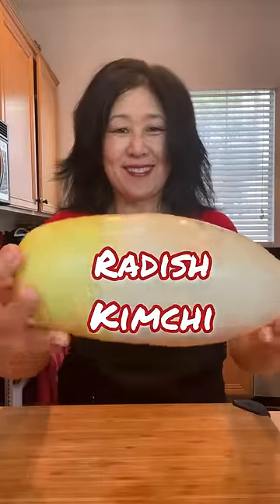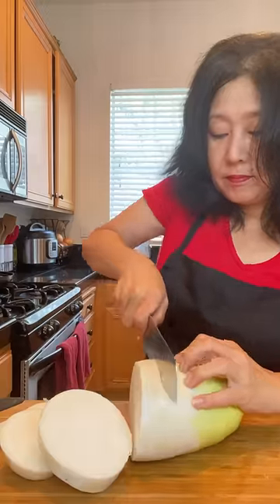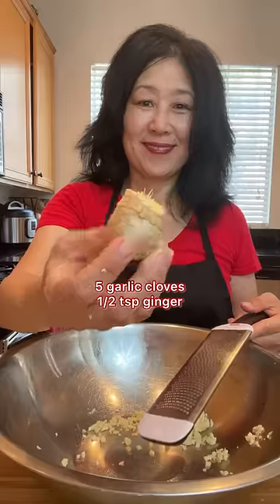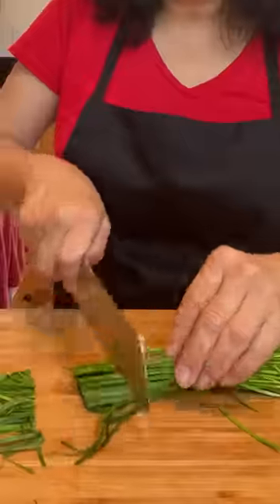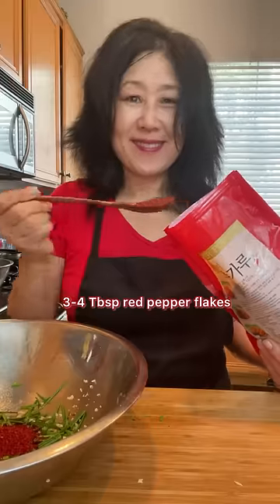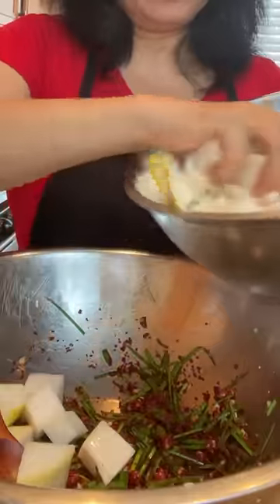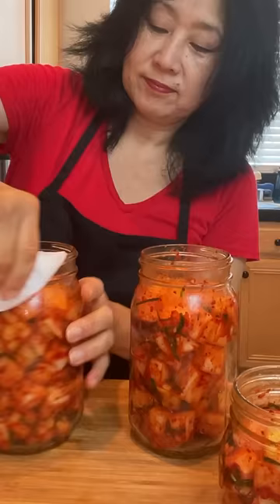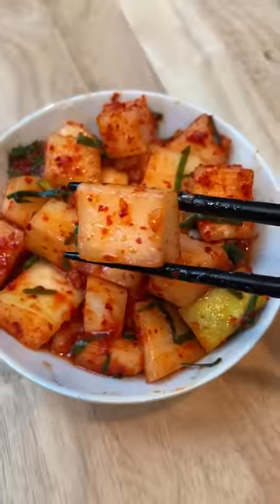Radish Kimchi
If you’re new to kimchi making, Korean Radish Kimchi (Kkakdugii) is one of the easiest kimchi to make as it doesn't require the long salting process or rice flour porridge traditionally added to napa cabbage kimchi.

Kids enjoy this kimchi as it has a crunchy texture with a little sweetness than traditional kimchi. This kimchi is one you should make at home instead of buying as it’s easy to make and I find the ones at the store too sweet or salty.

Ingredients:
2-2.5 pounds Korean radish (or Daikon radish if you can’t find it)
1 Tablespoon salt (kosher or sea salt)
1 Tablespoon sugar
5 garlic cloves, minced or grated
1/2 teaspoon ginger, minced or grated (optional)
2 green onions or 1 small bunch garlic chives,  cut into 1 inch pieces
2 Tablespoons fish sauce (or salted shrimp, chopped)
3-4 Tablespoons Gochugaru (Korean red pepper flakes)- or more depending on desired spice level.

Directions
Peel the radish if it has many dark spots, otherwise,  remove dark spots with a peeler or scrap off with a knife. (Peel the skin only when necessary).  Cut radish into 1 inch cubes and place in a bowl. Toss with salt and sugar and set aside while you prep the paste.

For the paste:  In another large bowl, add garlic, ginger and green onions or chives. Add the fish sauce and Korean red pepper flakes and mix together.

( For vegetarian version, add soy sauce or coconut animos)

Toss the radish and add to the paste bowl, discarding any liquid.  Using kitchen gloves,  mix together until the radish is coated well.  Taste and add more seasonings such as fish sauce, salt, sugar or red pepper flakes, as needed.

(It will look dry at this point, but they will release water during the fermentation process.)

Place into a container or jar, pressing down to remove air pockets. Cover and leave at room temperature for 1 day and place in the fridge for a few days to ferment.